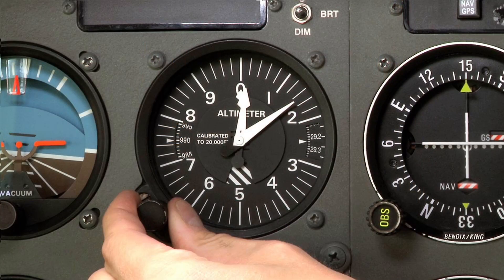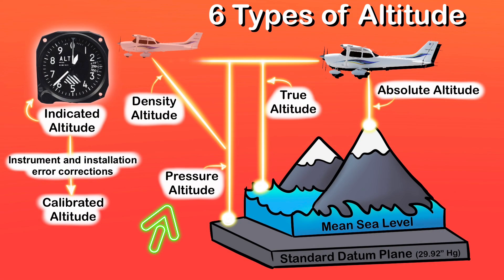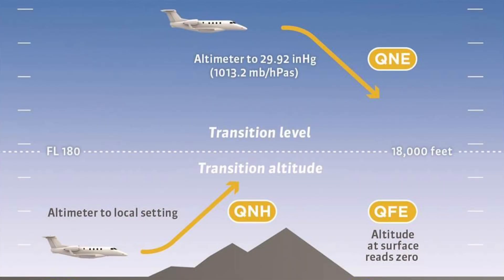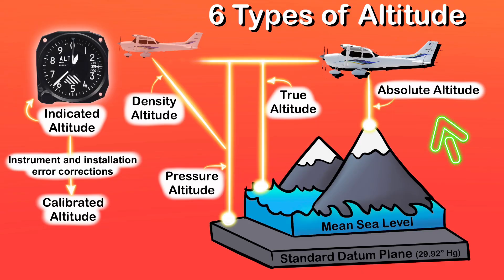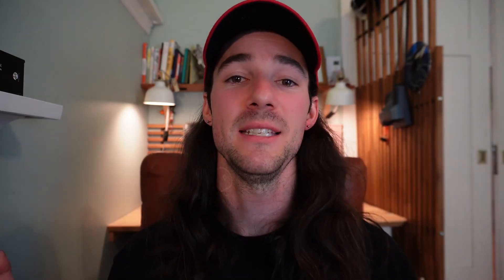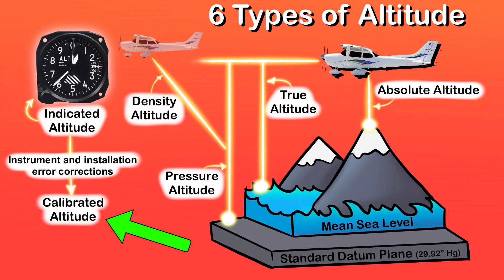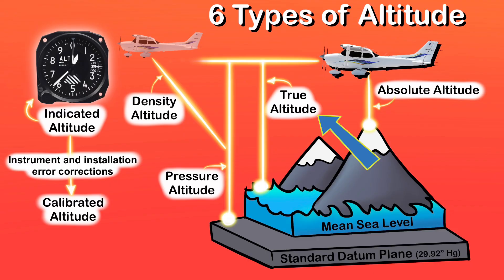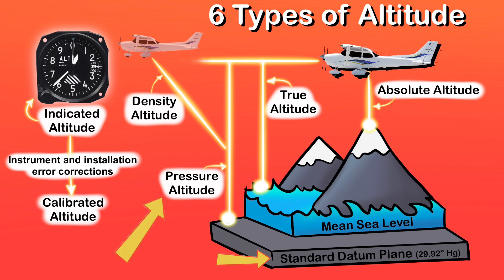6 Altitude Types Every Pilot Must Know (in 6 Minutes)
✈️ In just 6 minutes, we break down the 6 types of altitude every pilot must understand to fly safely and confidently. Whether you're a student pilot, aviation enthusiast, or prepping for your next checkride — this is for you!

🧠 What you'll learn:

True Altitude
Pressure Altitude
Density Altitude
Indicated Altitude
Calibrated Altitude
Absolute Altitude

📚 Based on lessons from From the Ground Up and other ground school resources.